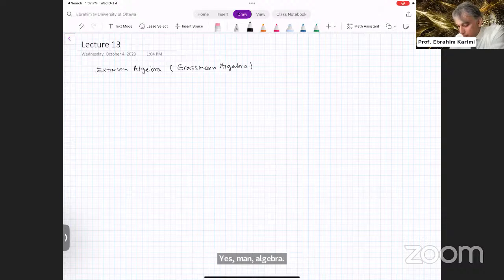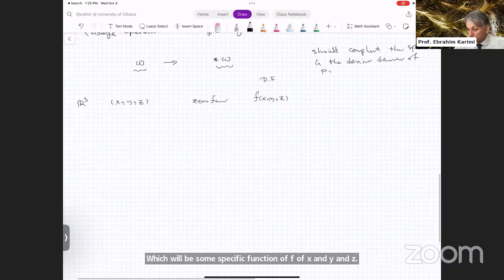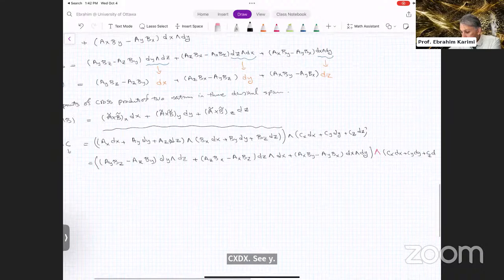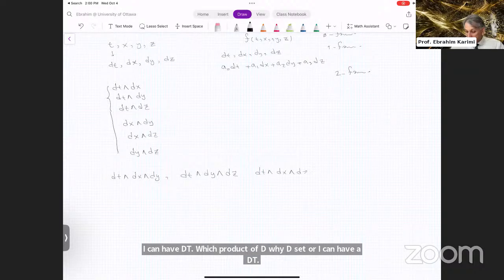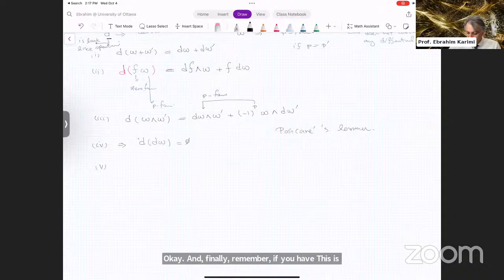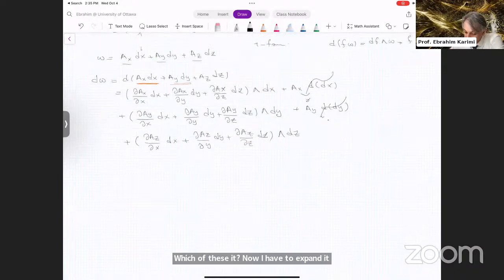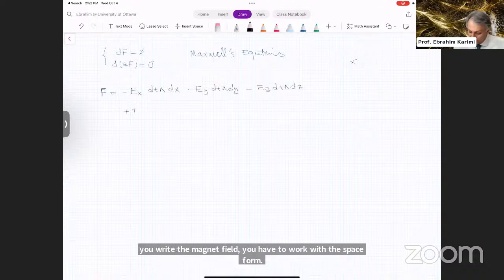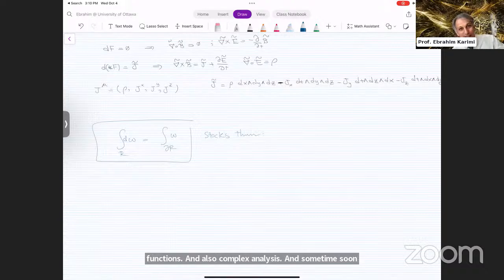Summer Course of Mathematical physics Lecture 13